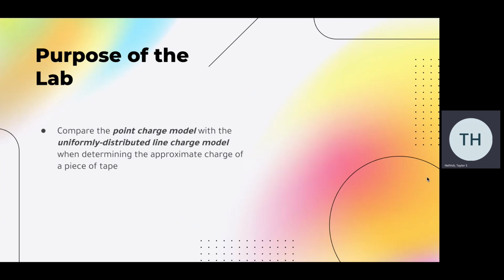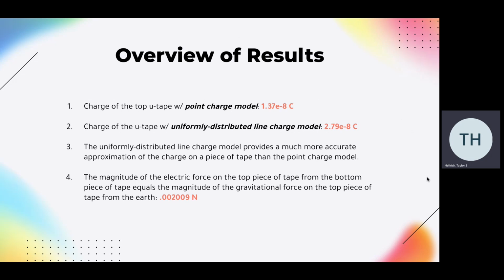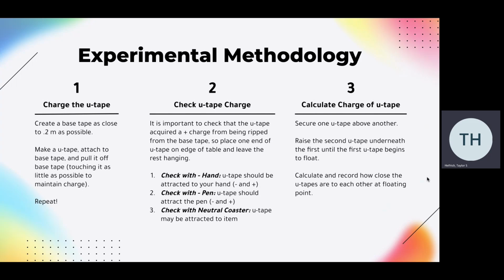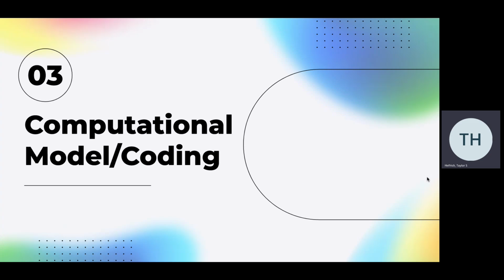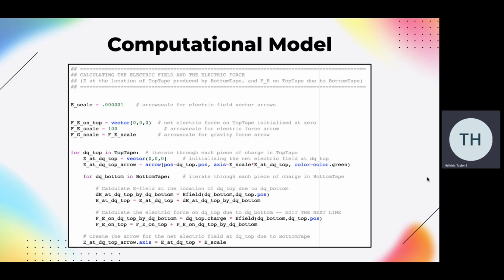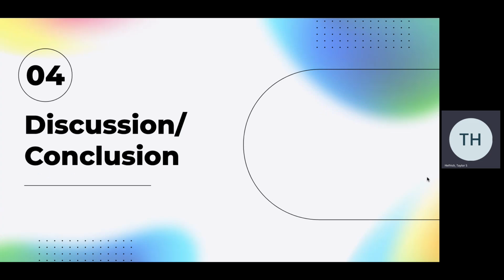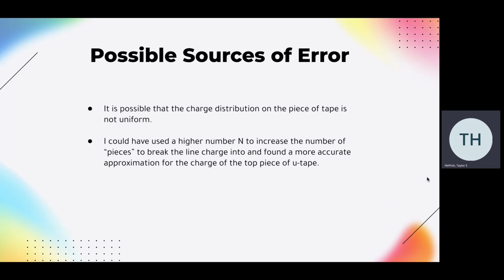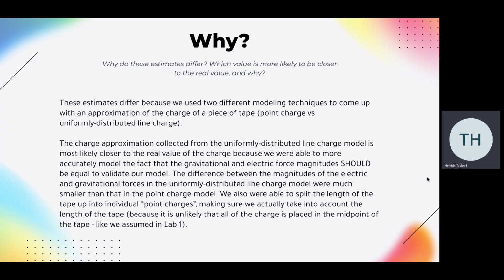PHYS 2212 Lab 2 Report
This is my PHYS 2212 Lab 2 Report.